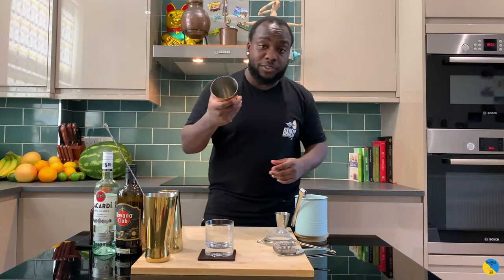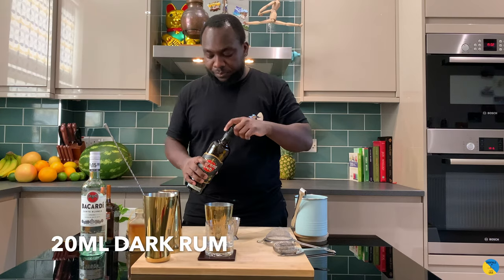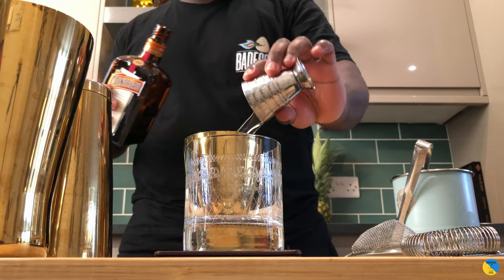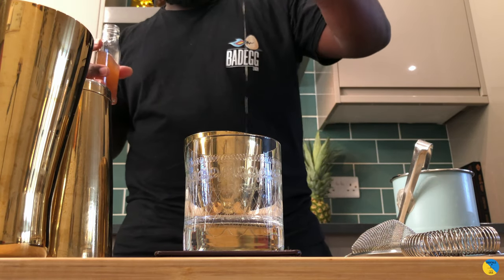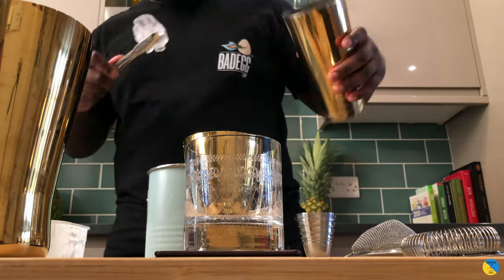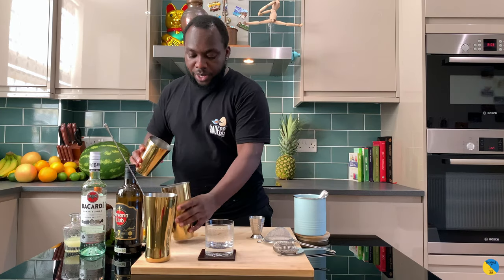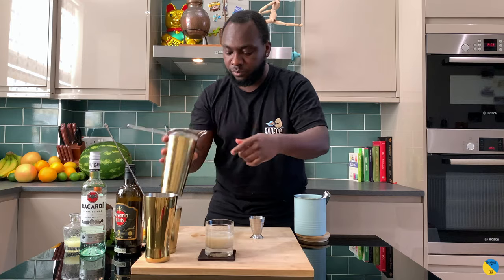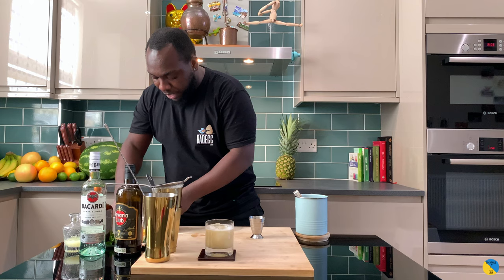How to make a MAI TAI with LELE | COCKTAIL with RUM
INGREDIENTS:
20ml White Rum
20ml Dark Rum
10ml Cointreau
15ml Orgeat
25ml Lime Juice